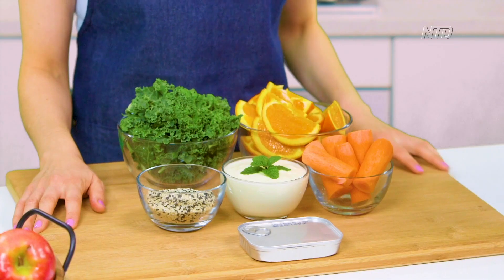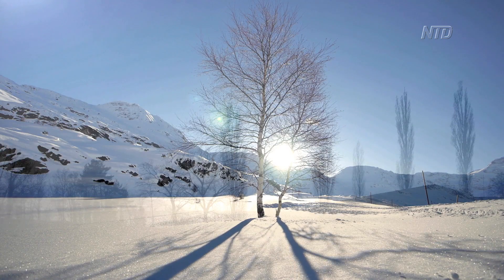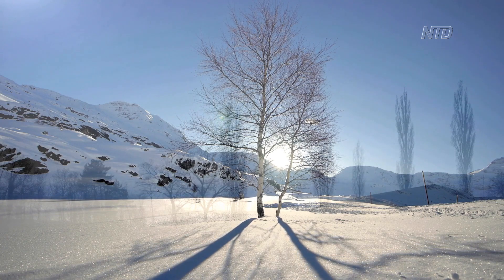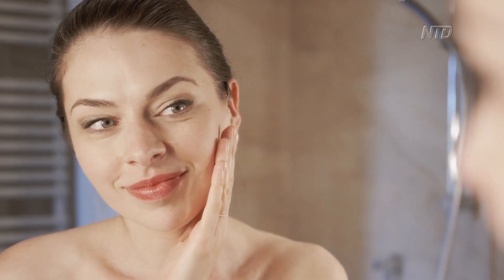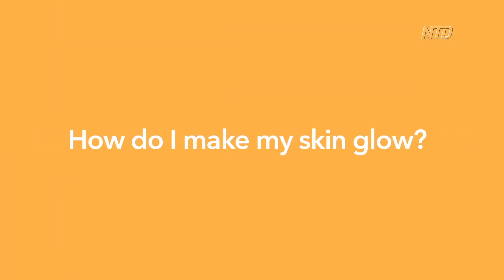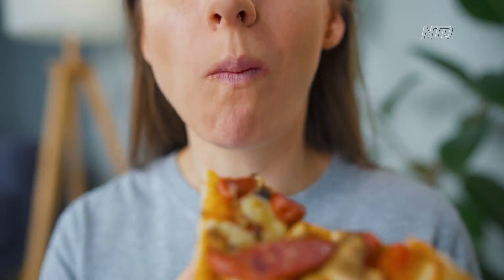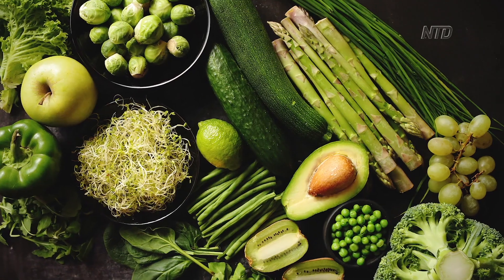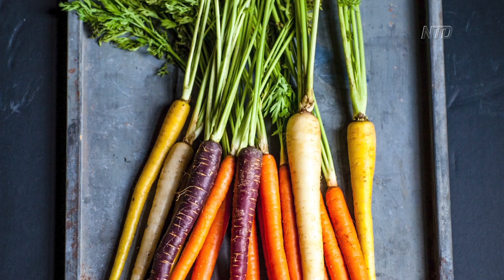6 Foods That Brighten Your Skin | Eat Better | Trailer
Is your skin looking a little dull? You could try tricks like scrubbing your skin with exfoliants or putting a higher watt bulb above the bathroom mirror to brighten your complexion. But your skin will never fully radiate and glow like healthy, youthful-looking skin if you’re not eating well.

Our skin can be divided into three layers: epidermis, dermis, and hypodermis. The outermost layer of your skin, the epidermis, is made up of mostly dead skin cells, which can build up and create a dry, flaky, white, or even yellow appearance. Dry and flaky skin also can be caused by a lack of oil and water in the skin’s second layer, the dermis. Feeding the dermis with oil, water, and other nutrients is the job of blood vessels. Certain nutrients can help your skin look more youthful, radiant, and beautiful, and that’s what we will be discussing on this episode of Eat Better.

6 Foods That Brighten Your Skin | Eat Better | Trailer